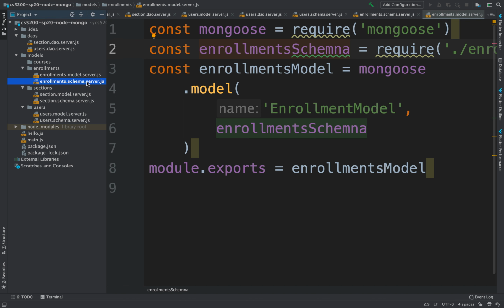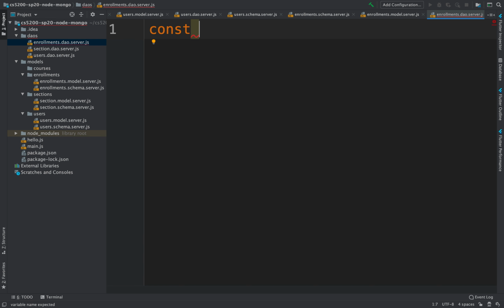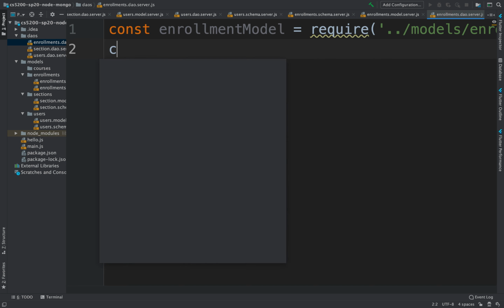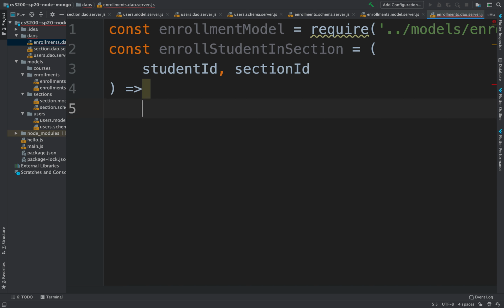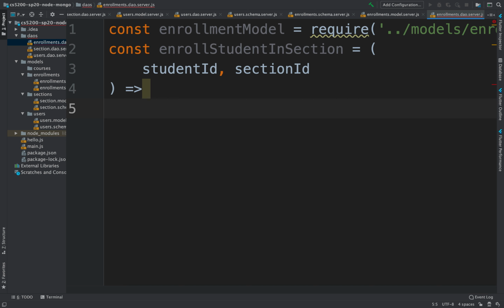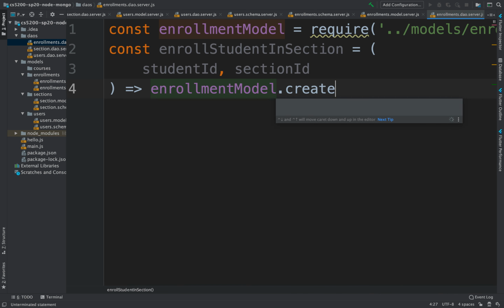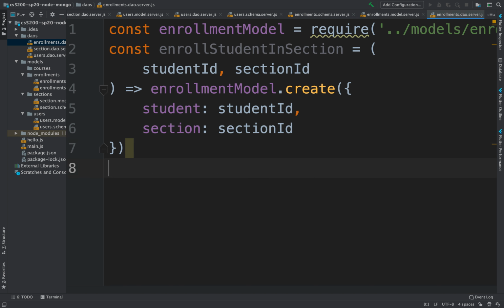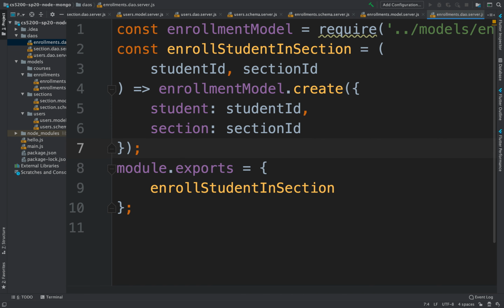Creating a Many to Many relation in MongoDB with Mongoose models 1 of 3 cs5200 sp20 11212